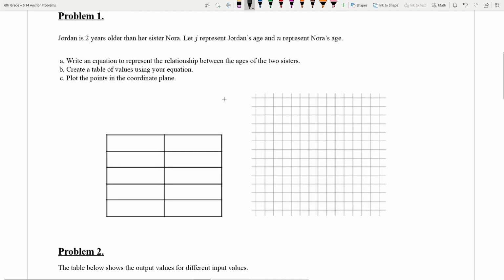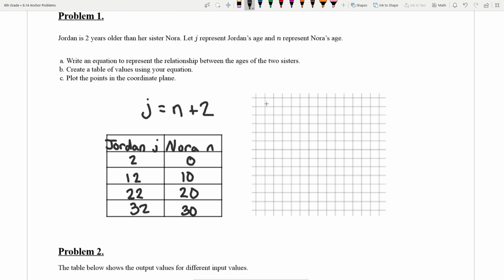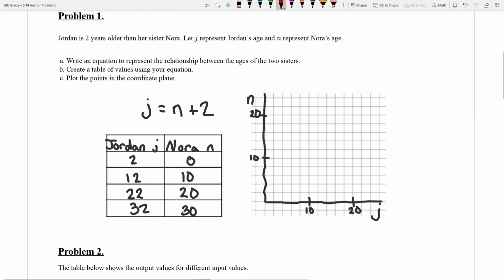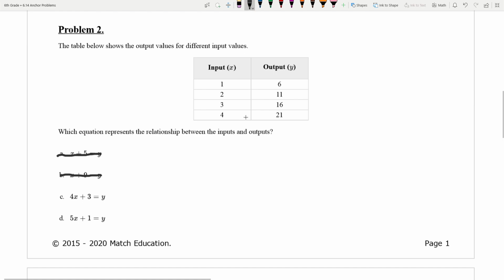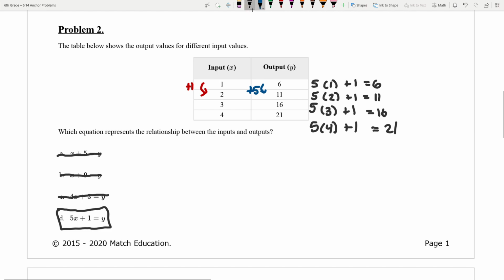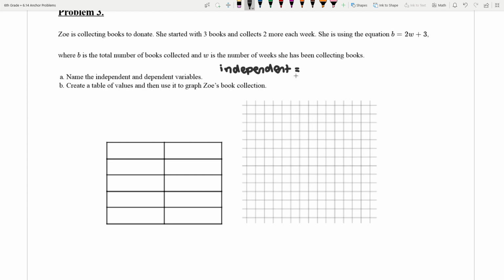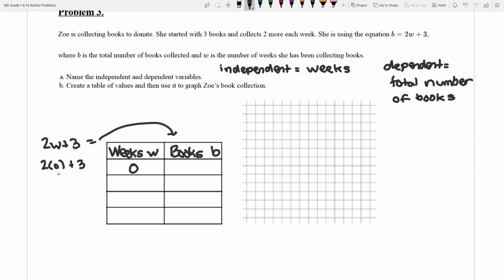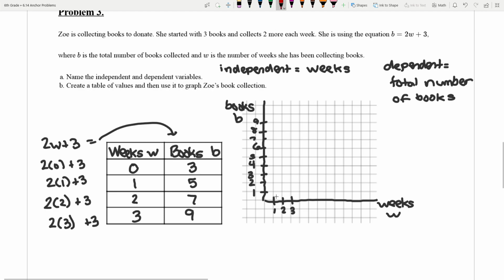6th Grade Math - Unit 6, Lesson 14 Anchor Problems